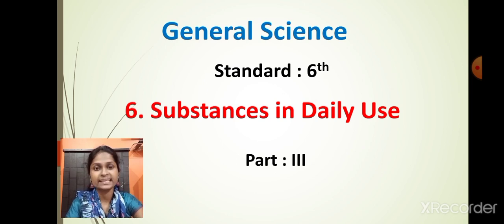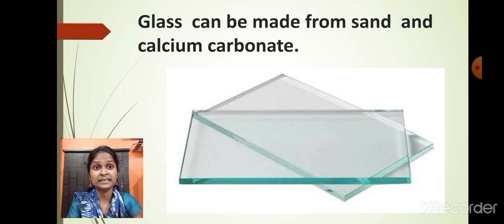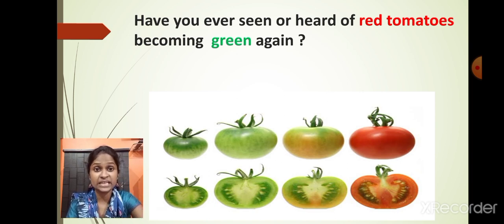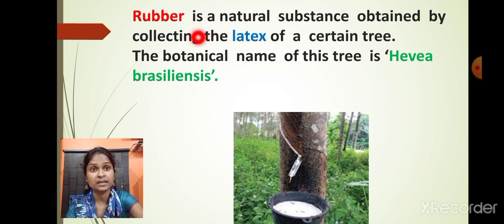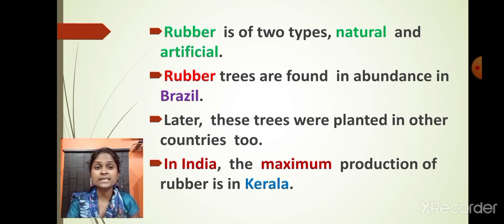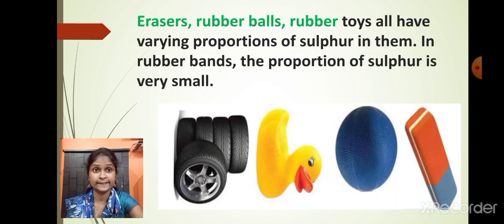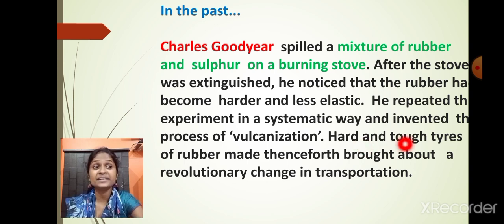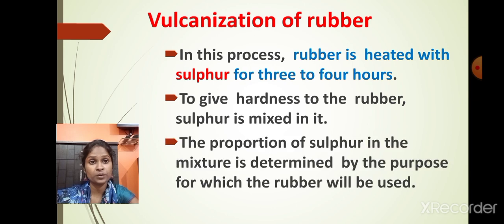Class 6 Science chapter no 6 substances in daily use part III